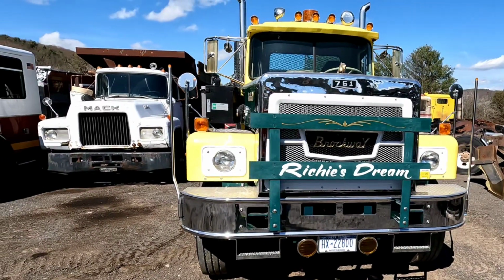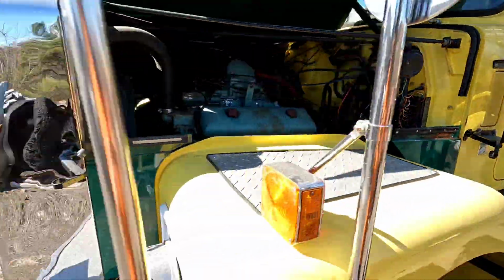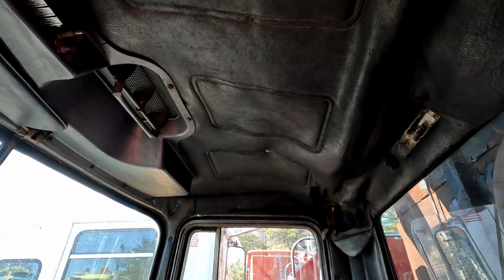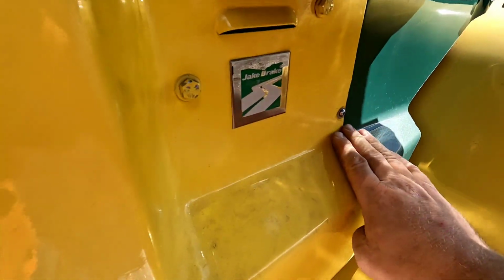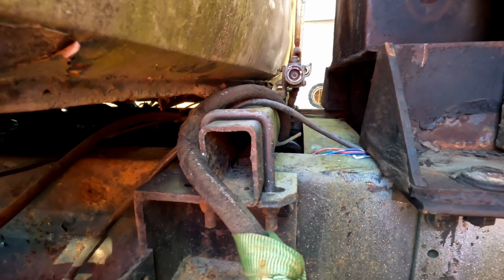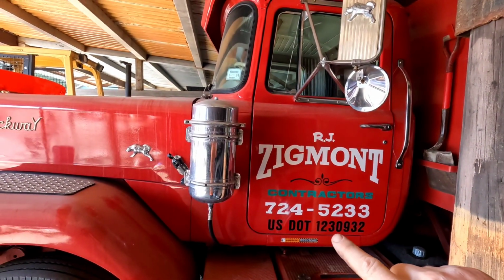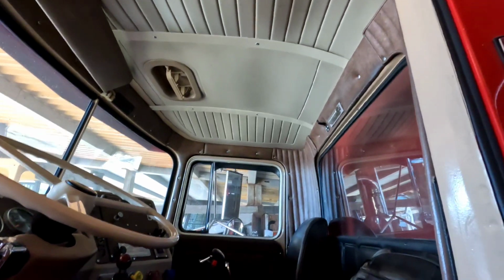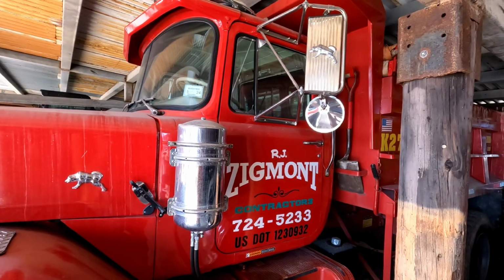Time to finally settle the debate. The difference between a Brockway 700 cab and a Mack R model cab.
This video shows the similarities and differences between Mack and Brockway cabs, also ways to repair your cabs to keep them going down the road.